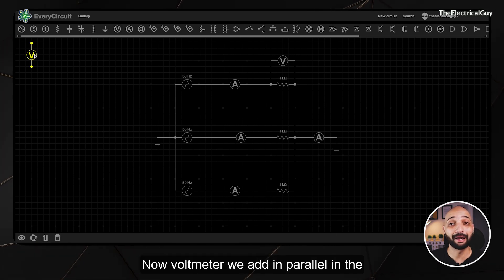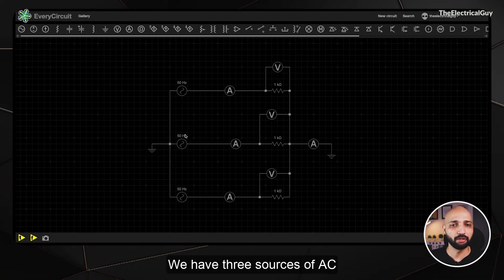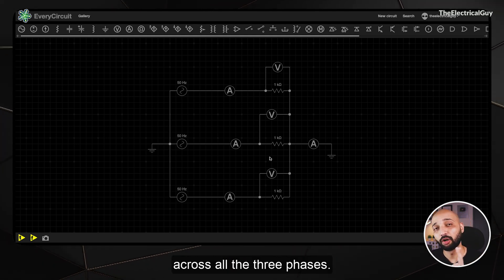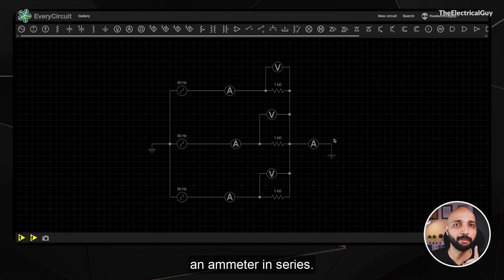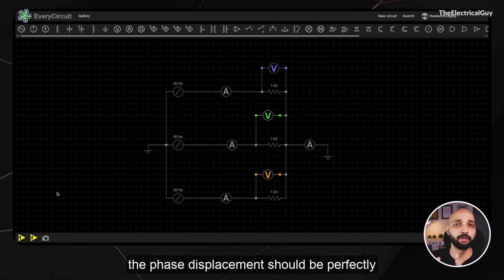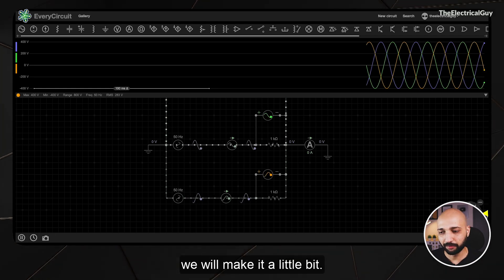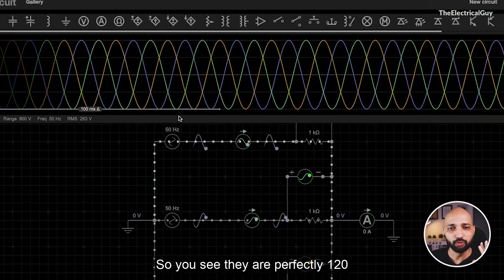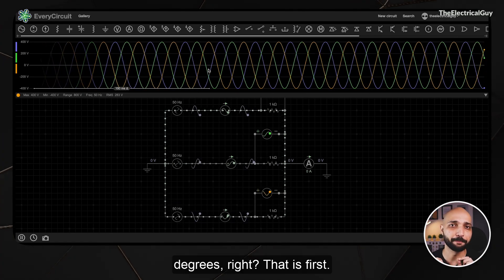3 Phase Balanced System explained With Circuit Simulation | TheElectricalGuy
In this video, I'm going to discuss the 3 Phase Balanced System with Circuit Simulation.  I'm going to explain 3 phase star connected system and load in detail with circuit simulation.

This video is a great resource for anyone who wants to learn more about the 3 Phase Balanced System. It'll help you understand how the system works and why it's important. I hope you find this video helpful!